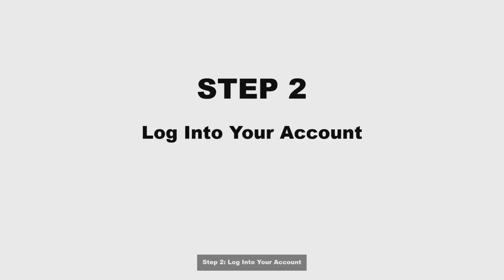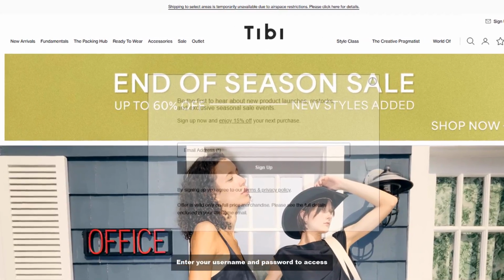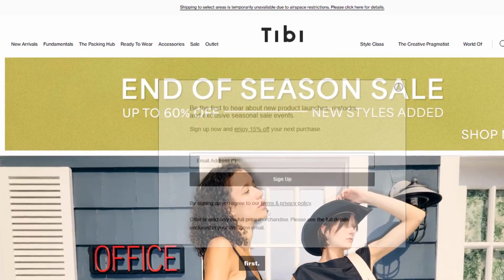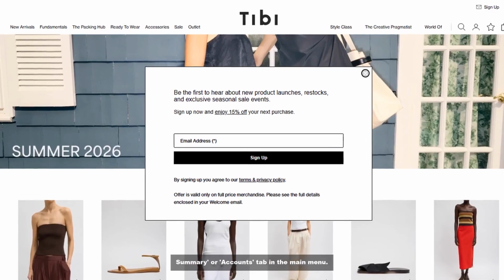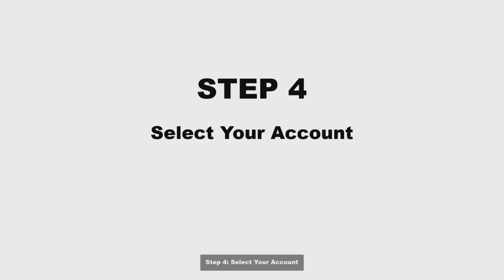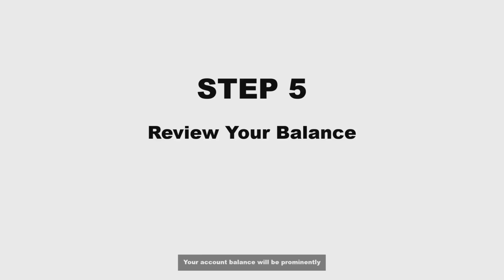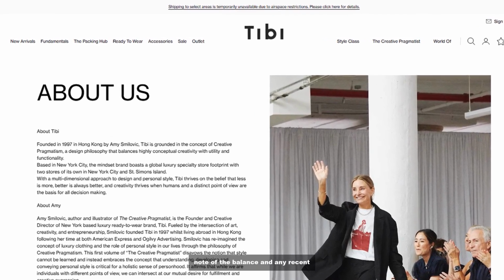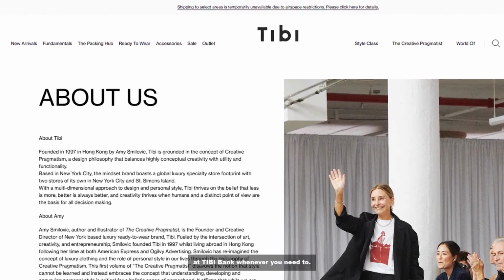How To Check Your Account Balance On TIBI Bank 2026 (SIMPLE GUIDE)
In this video, we will show you how to check your account balance on TIBI Bank 2026 with a simple guide. Whether you're using the mobile app or online banking, we've got you covered with easy steps.